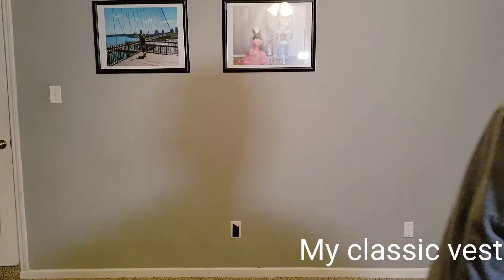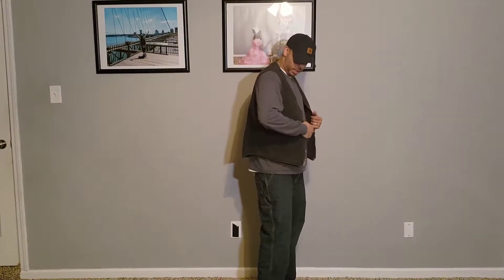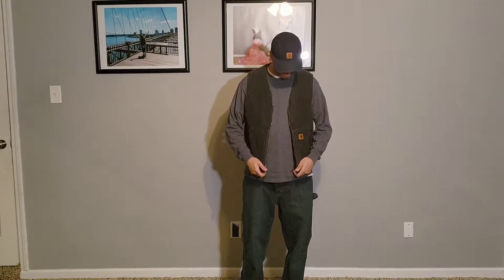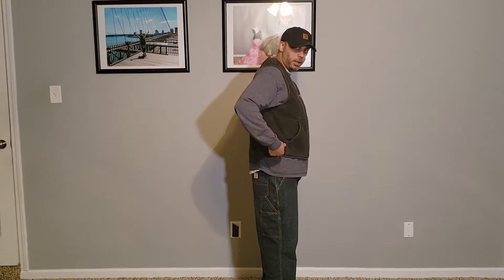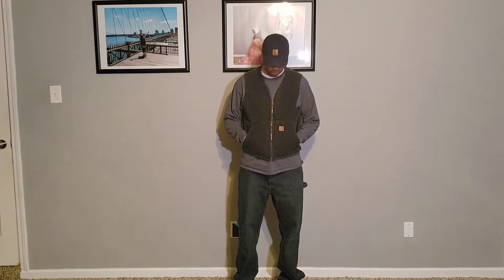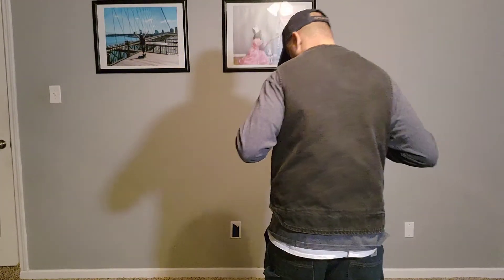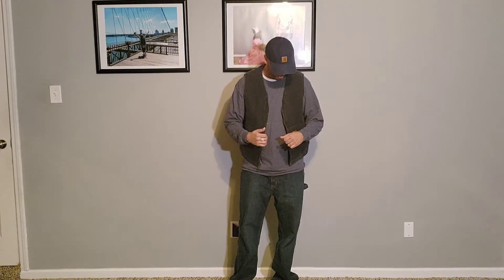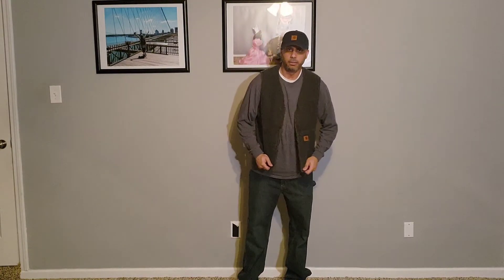My Carhartt Vest. Biker Style. 2020